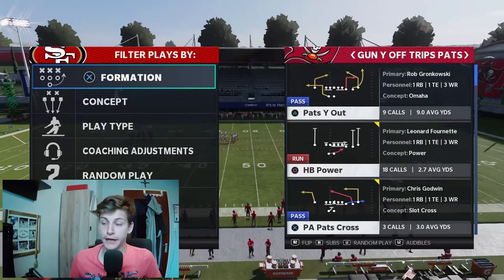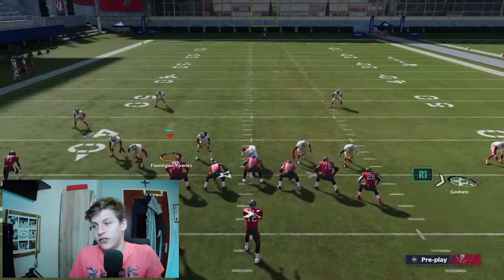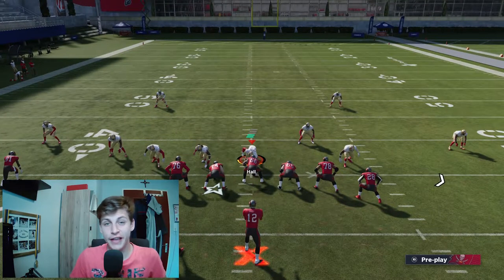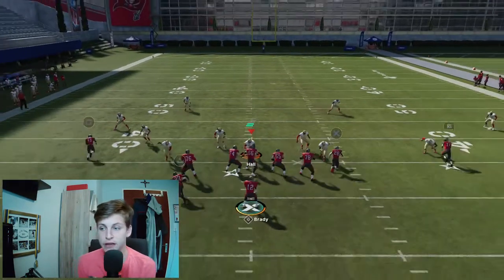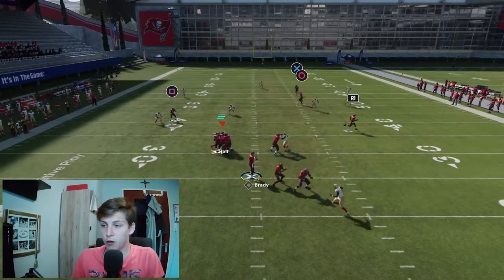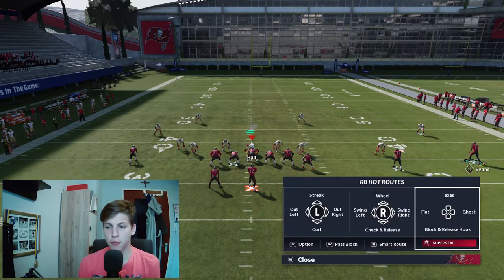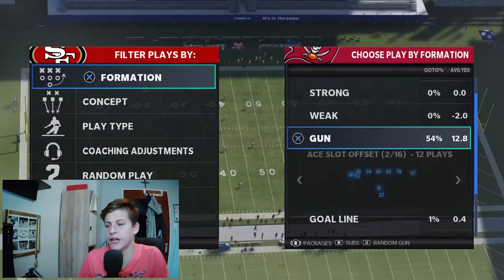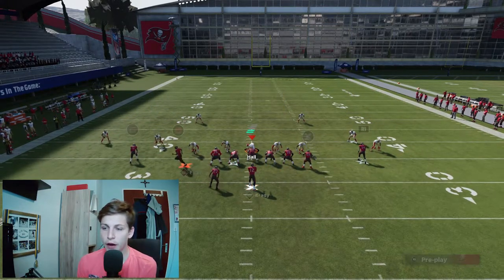The FULL U Trips E-Book - Approved by PROS